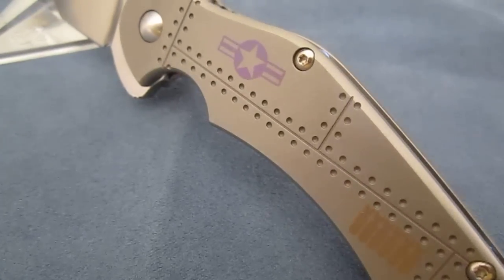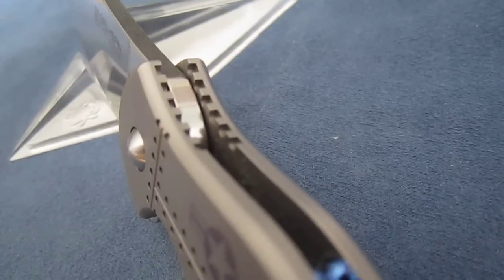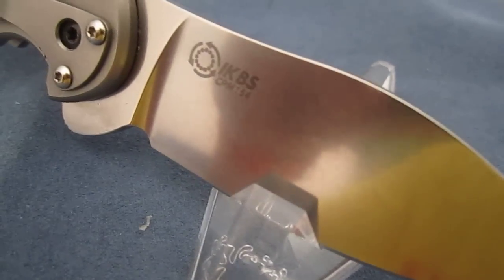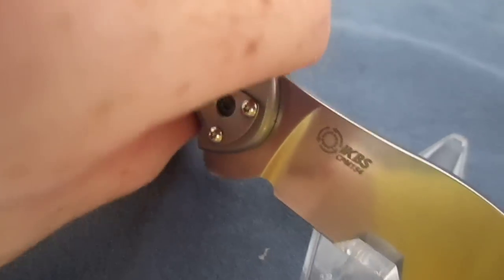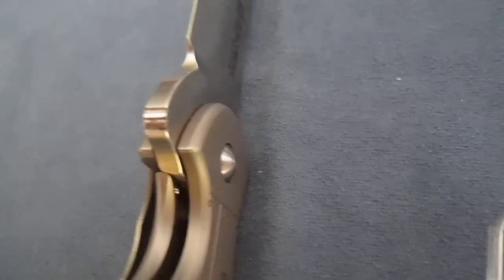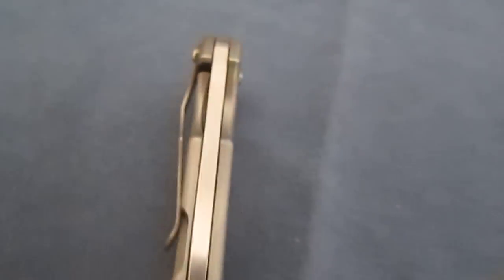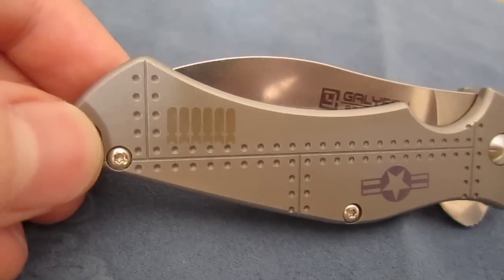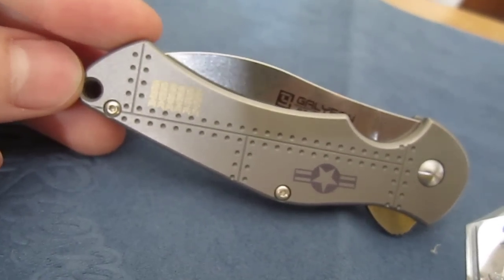Tim Galyean Pro Series Small JYD Macro